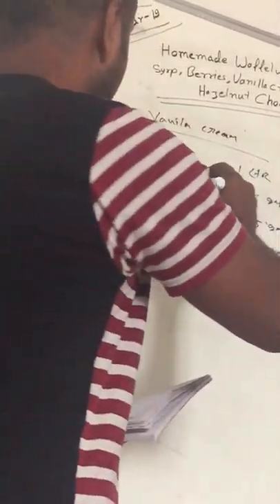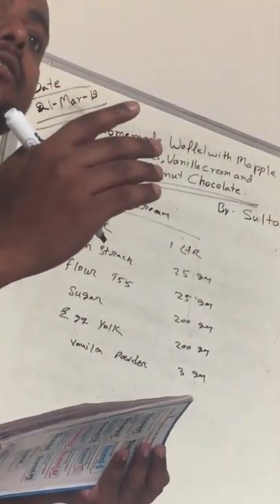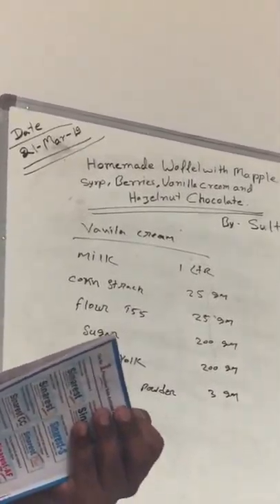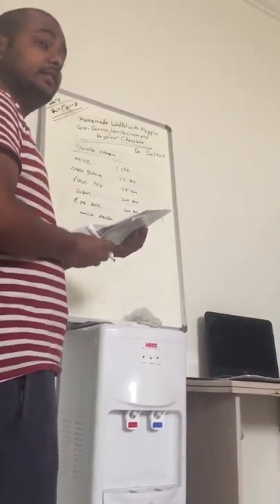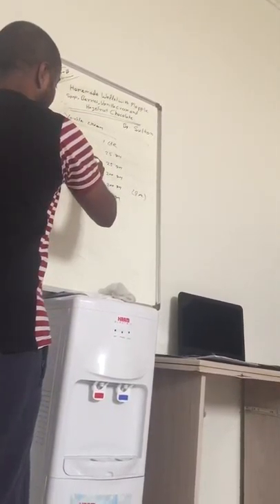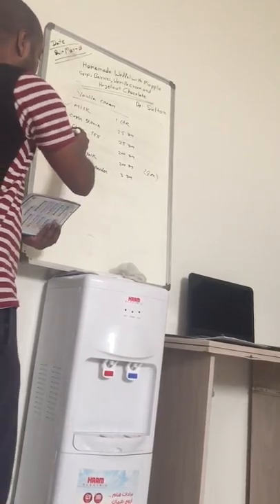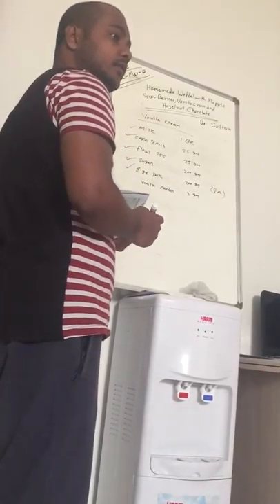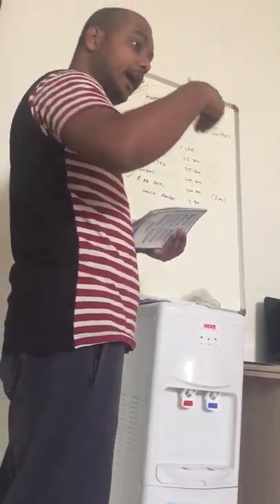Vanilla Cream Recipe | For Cake | With Egg, Whipping Cream, At Home- Vanilla Cream Kaise Banate Hain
View Recipe Of Vanila Cream Recipe Lecture During Training Session

About This Video - vanila cream

ice cream recipe without whipping cream and vanilla essence,
vanilla ice cream recipe without condensed milk and corn flour,
bakers vanilla ice cream mix powder recipe in tamil,